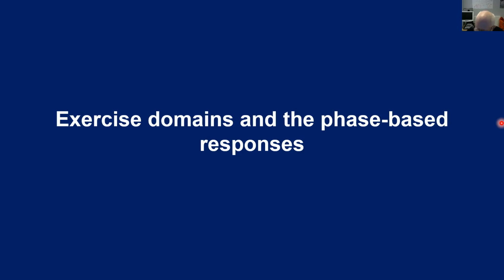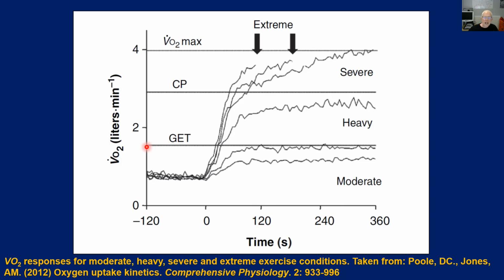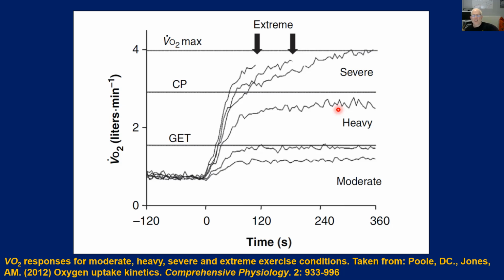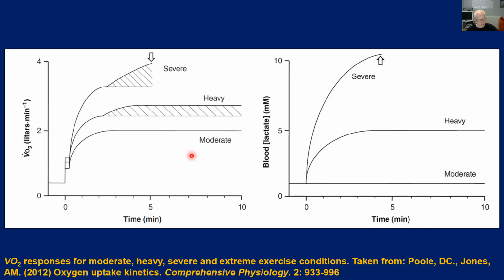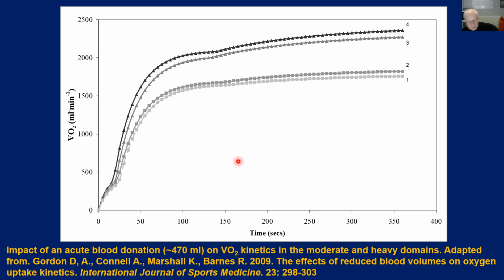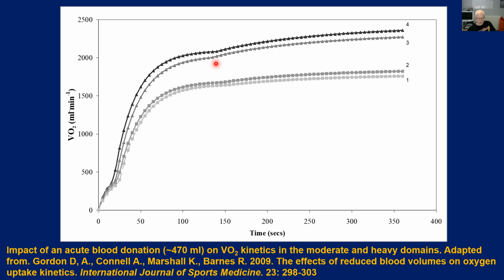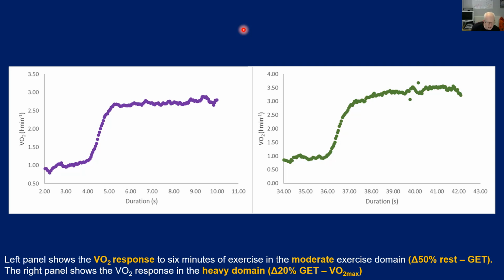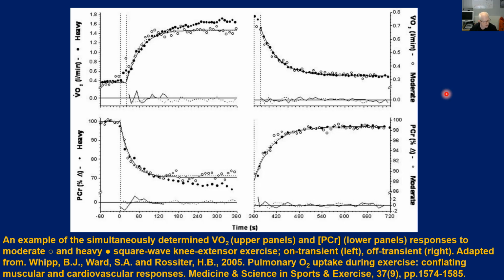Exercise Domains and the Phase-Based Responses